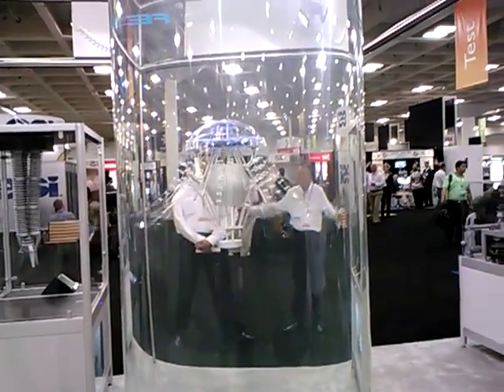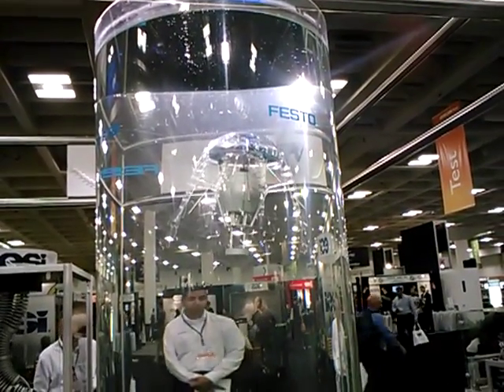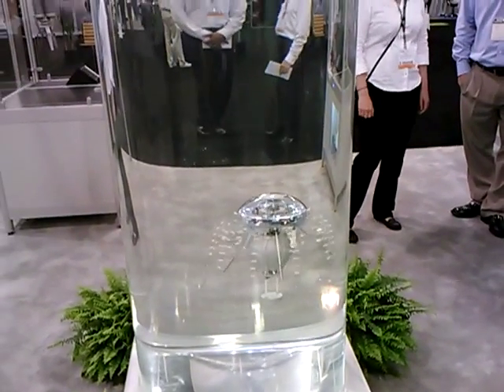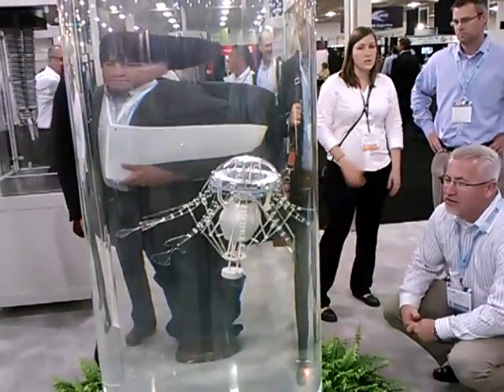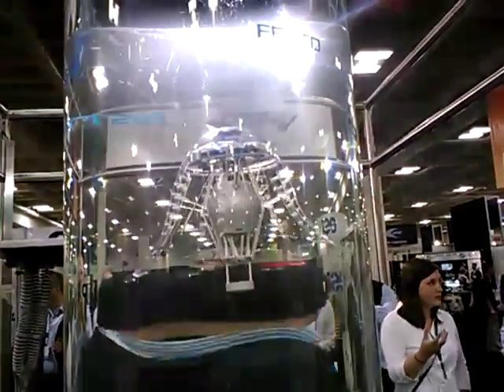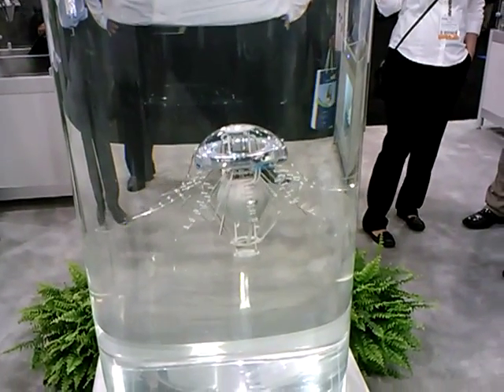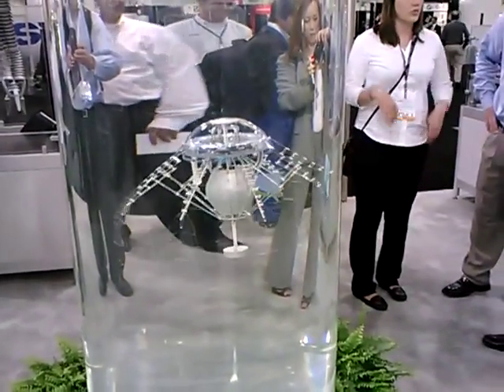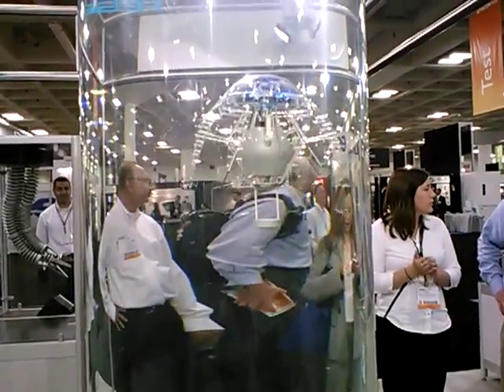Electro - Mechanical Jellyfish at Semicon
This attracted a lot of attention.  As you can hear in the video, this device is slightly heavier than the fluid it is in, presumably water.  It rises only through mechanical action, not a change in buoyancy.  It can sense the tank walls and shift its center of gravity to keep in the center of the tank.  Or so was explained to me.  The "No Photography signs at this event were widely ignored. This video was uploaded from an Android phone.